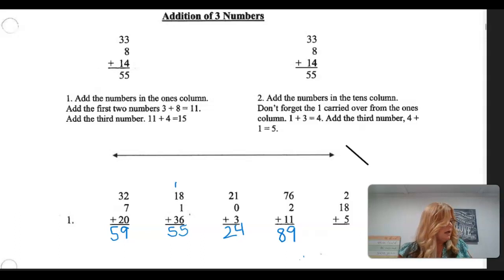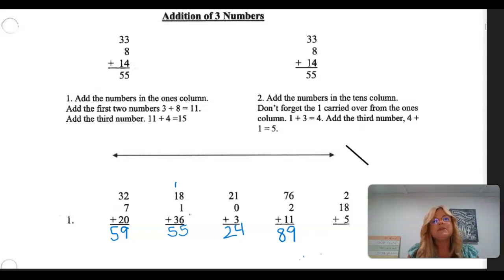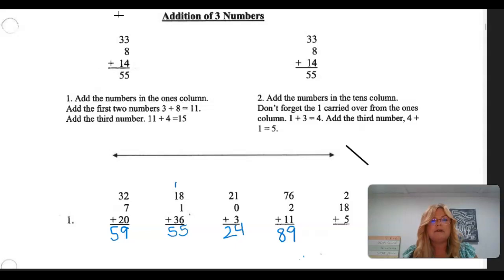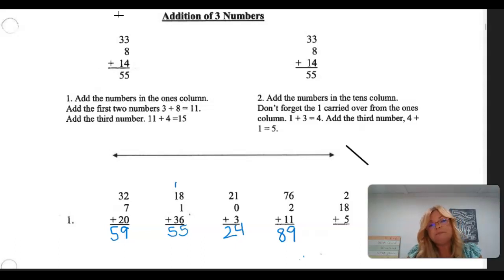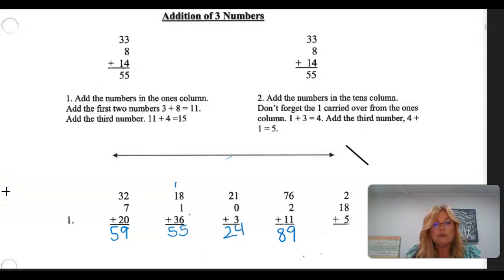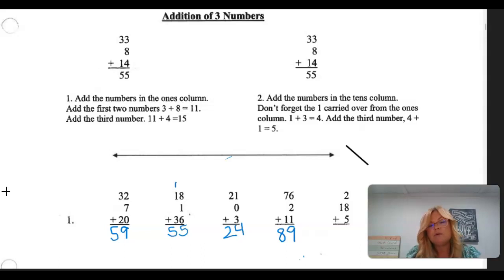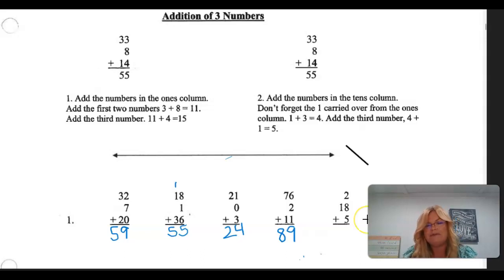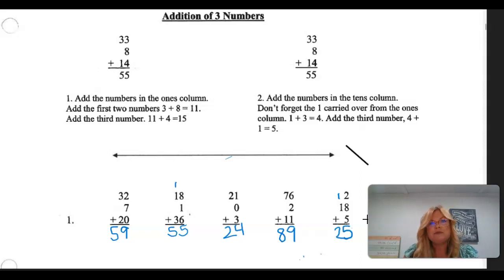Dosage Calculation Prep Series: Addition of 3 Numbers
This series takes you through the process of building the foundations needed to perform accurate and timely dosage calculations!